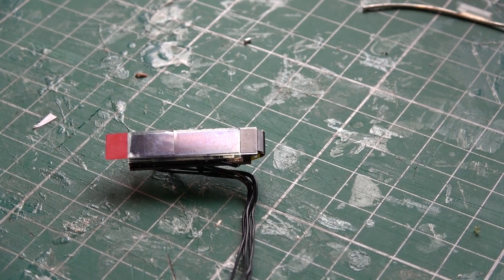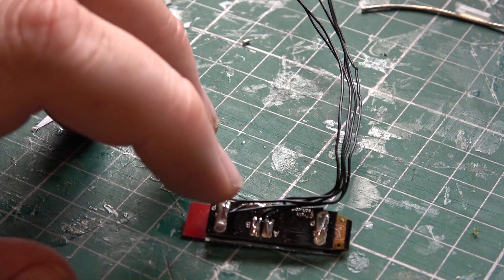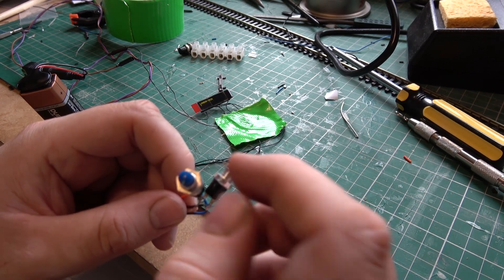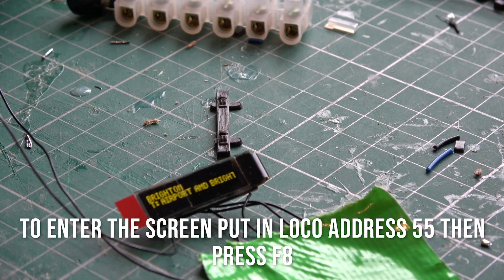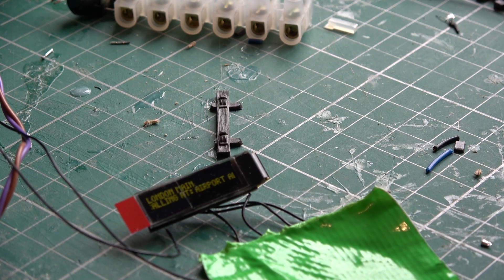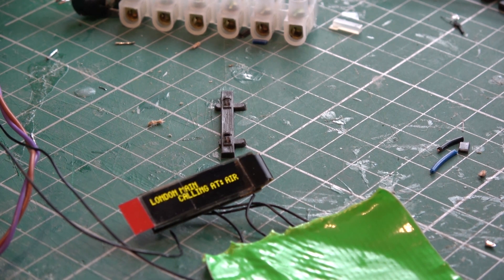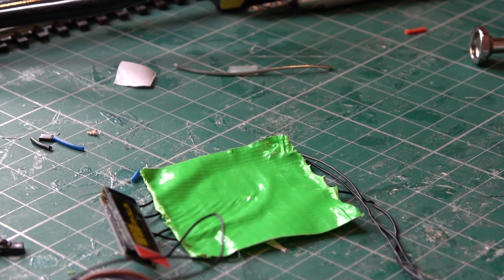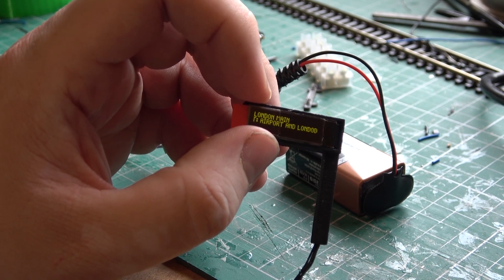Setting Up the Smart Screen Part 3 – Running with no DCC system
Today I set up my smart Screen to run with just a 9V battery here is the settings to have cycling messages
To enter the screen put in loco address 55 then press F8
Then Press F5 to enter Setting Screen
Then Press F6 to set as Cycle
Then Press F4 to Decrease the time or F5 to increase the time
Then Press F6 To Save

To change it off cycle change it back to either Loco Address or DCC Address

Connect connection C and L to reset